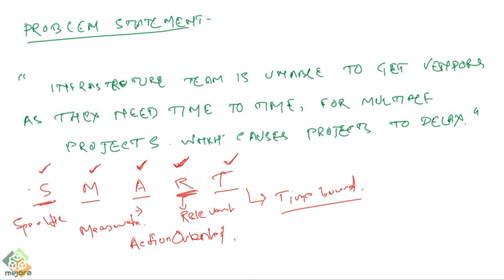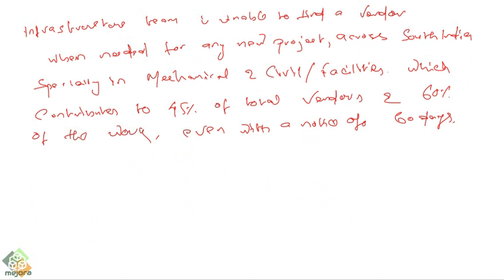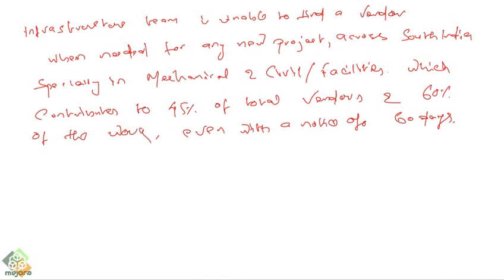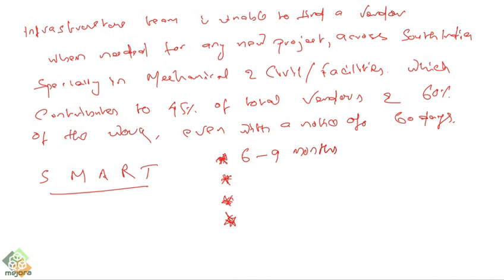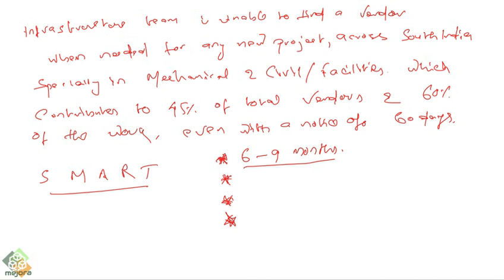Problem Statement with SMART 2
If you can define a problem statement while communicating it to any one would certainly help to reduce further communications and re works on the problem statements. This is a small case to showcase how it depends on managers to define clear problem statements using SMART Methodology